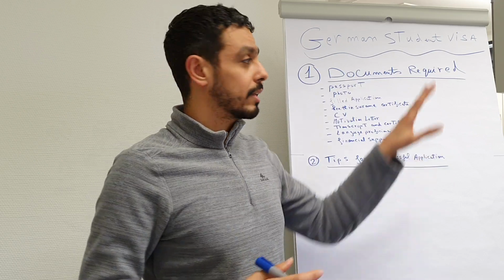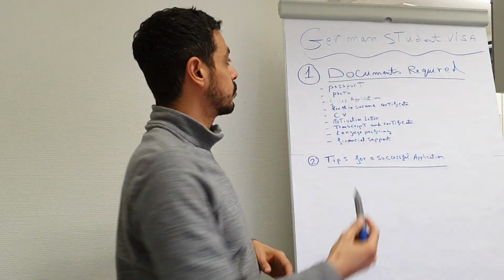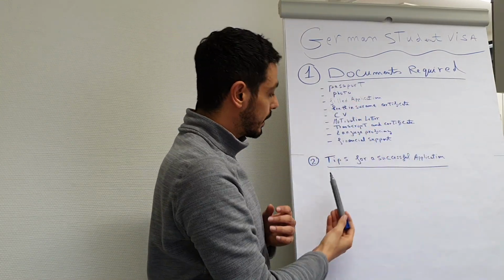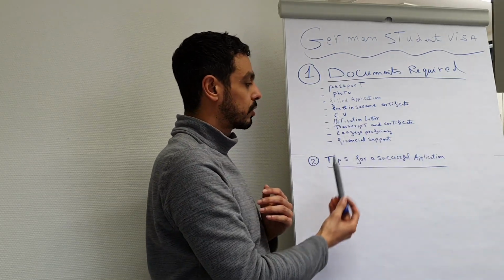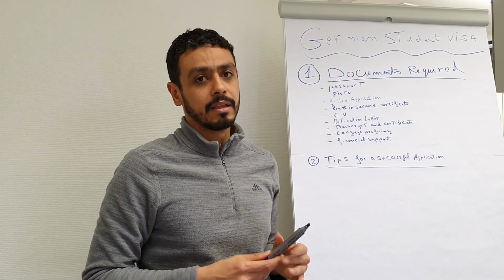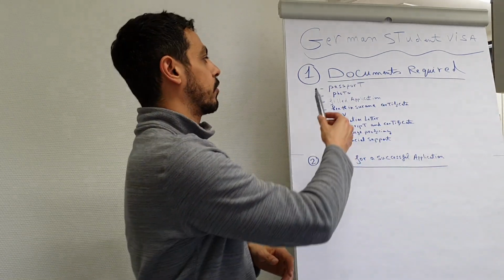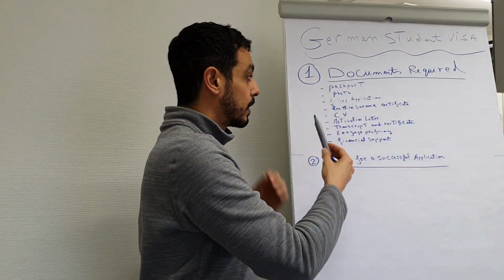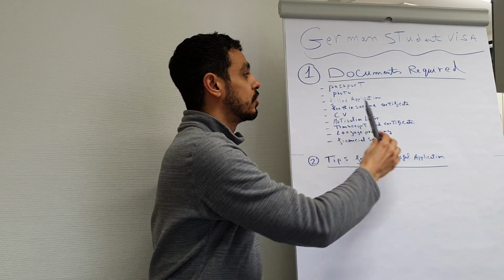How to apply and successfully get the German student visa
In this video i will explain in details how to apply for German student visa, including which documents are needed.
I will tell you about certain tips to consider to have successful application.